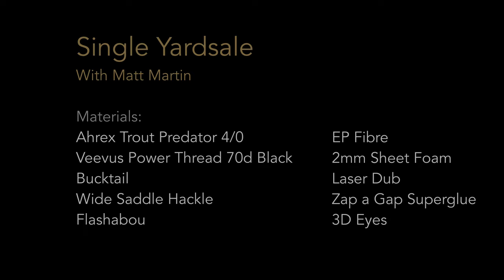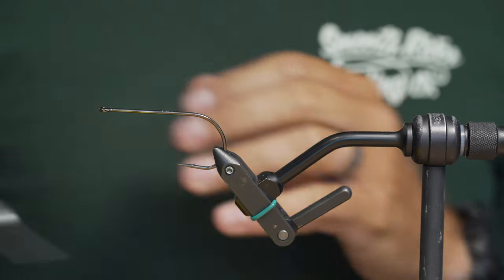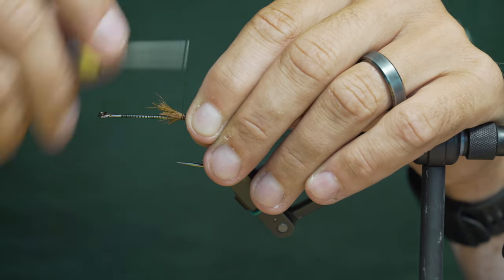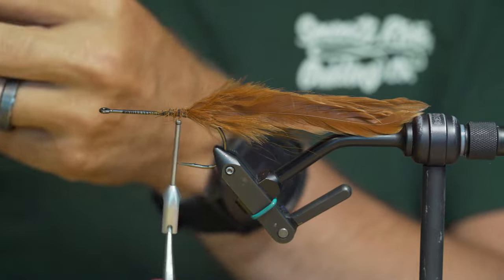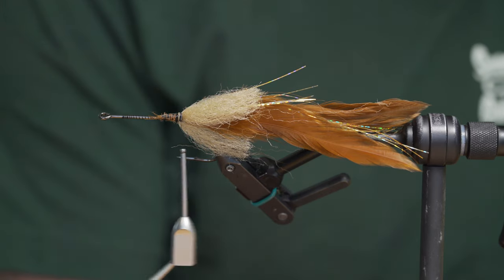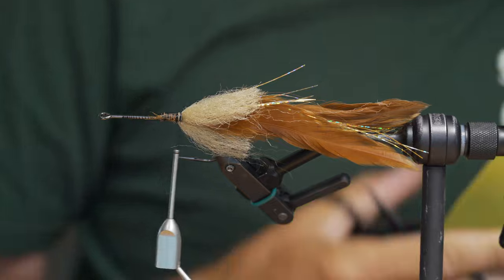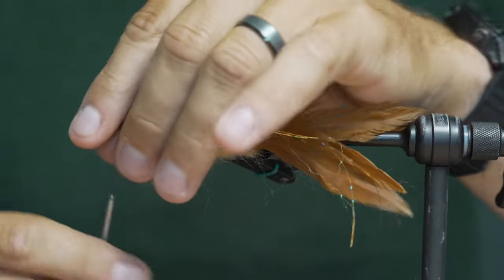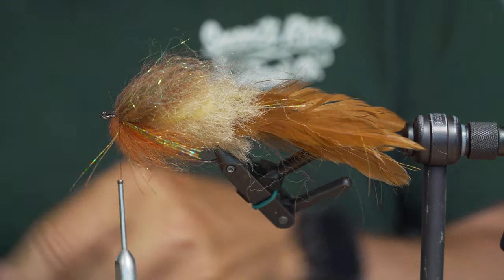Single Yardsale - Searching fly for bass, pike, and musky!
The Yardsale, and it's smaller sibling, the Single Yardsale are awesome flies for all predatory fish and can be scaled up or down to your needs. Here Matt shows us his take on this extraordinary fly.

Matt is a multi species guide, focusing on the classics like trout, steelhead and bass, while balancing his days chasing species such as pike, muskie, carp, gar and even bowfin!

At Drift Outfitters we have everything you need to plan your next adventure, get in touch with us or stop into the shop and we'll be happy to help you outfitted!